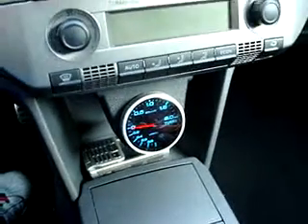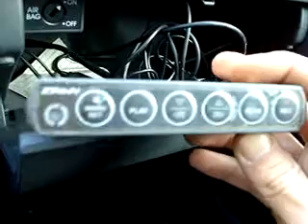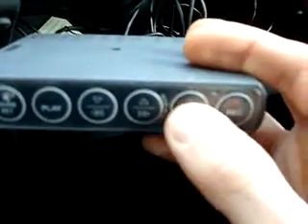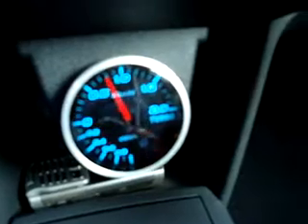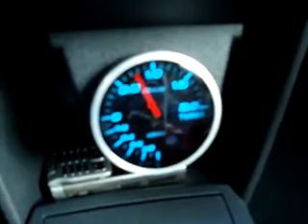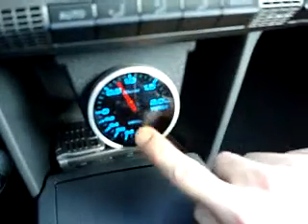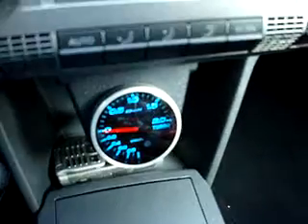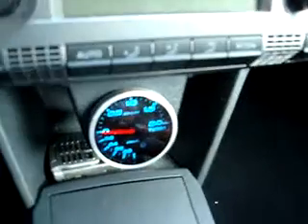DEFI GAUGE PEAK and WARNING functions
From control unit you can see the peak level and also set the warning level (beep and red led)